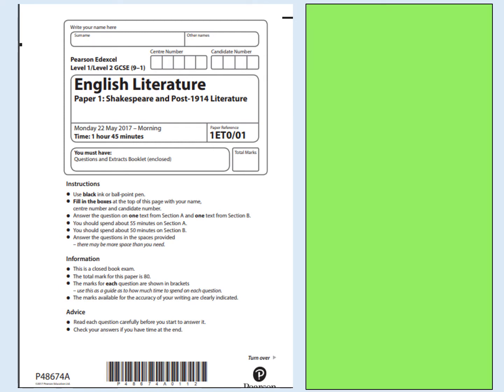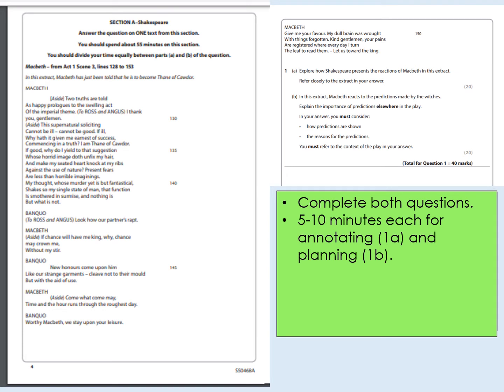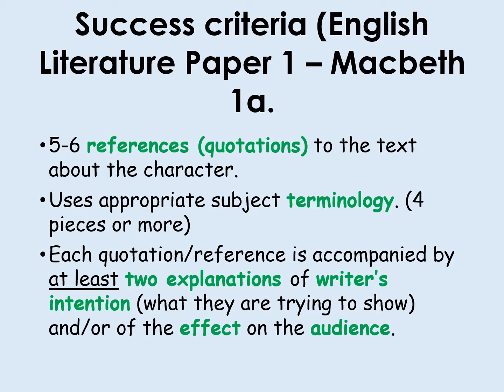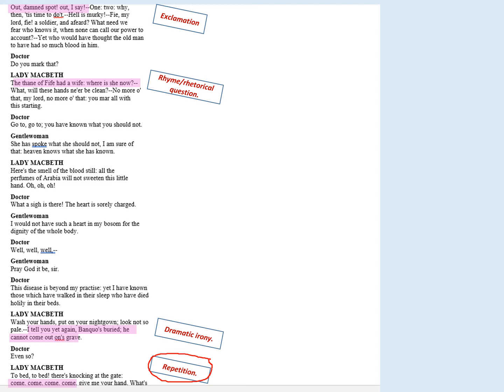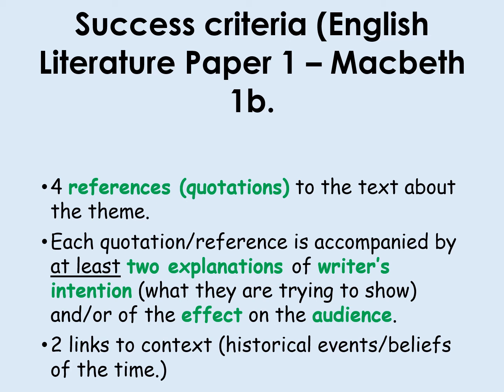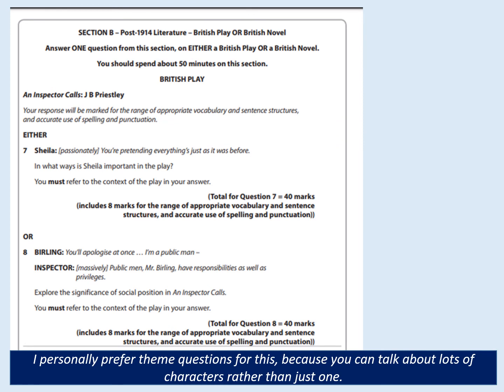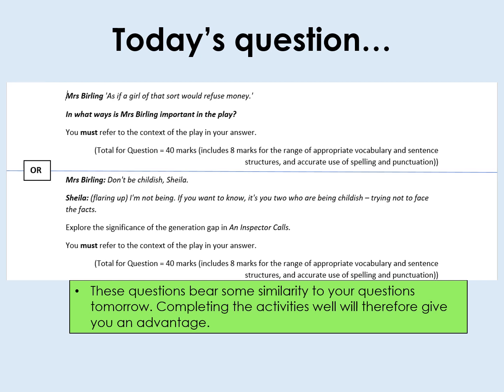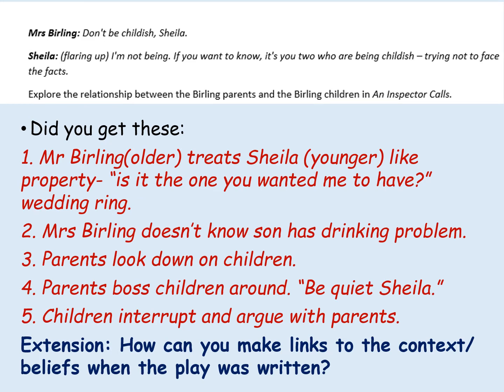English Literature mock 2020- what to expect and tips to answer.